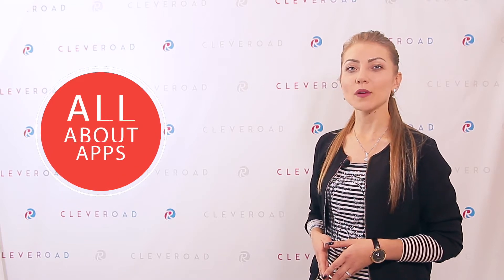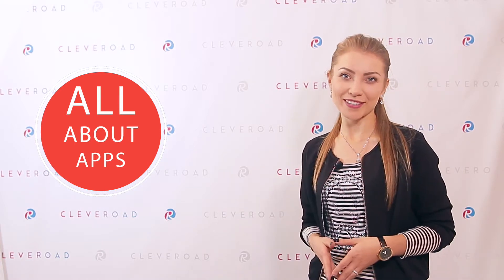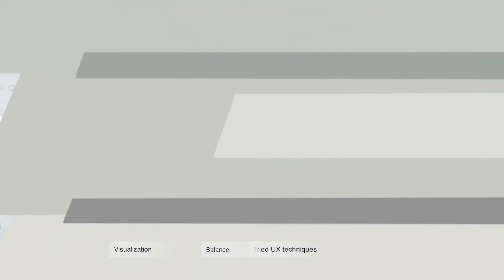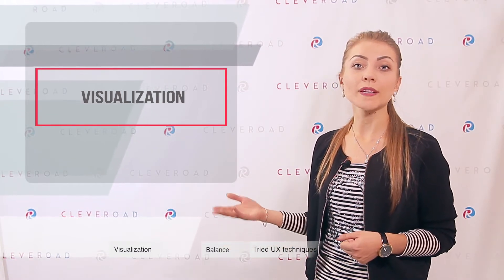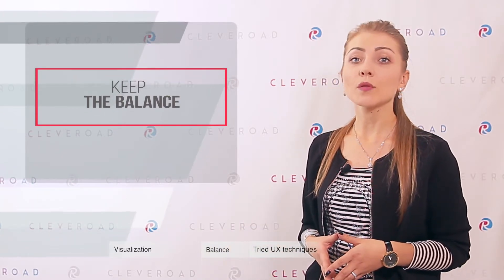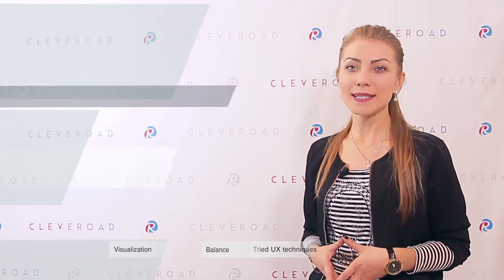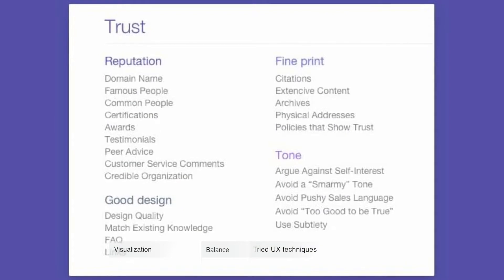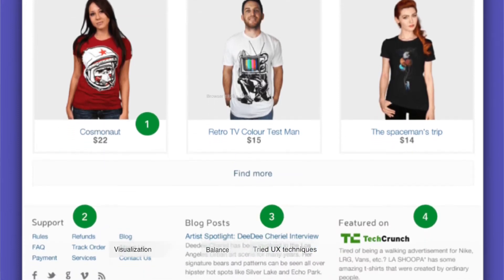8 UX Elements to Create Trust to Your Website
In this video, we’ll tell you about the element of user experience with the help of which you can increase conversion of your website and inspire the trust of your customers. Also, you’ll learn about usability principles that help to improve the user experience.